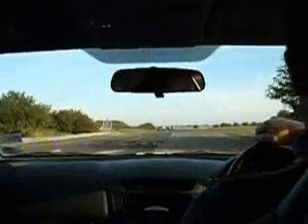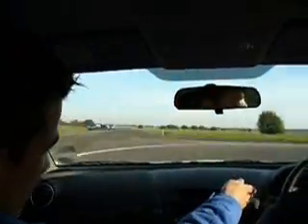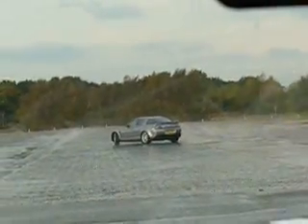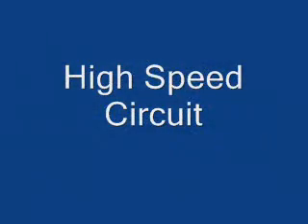RX8 Prodrive Day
Clips from the RX8 Owners Club's Prodrive Day, Nov 05 2006